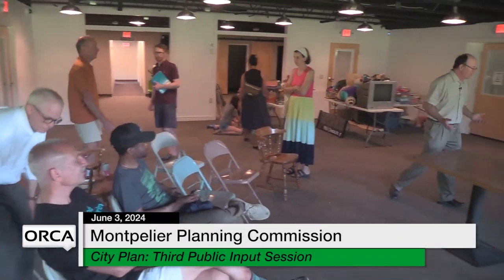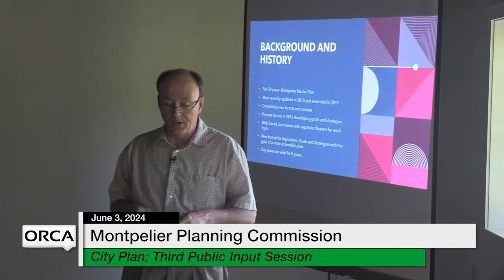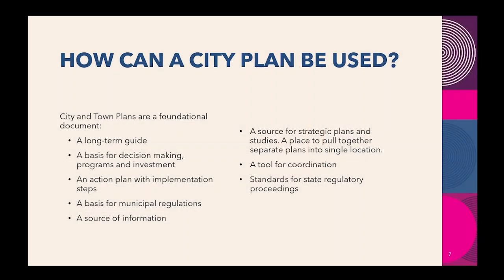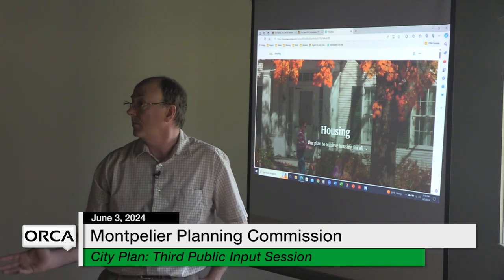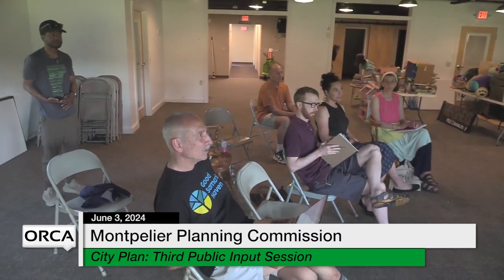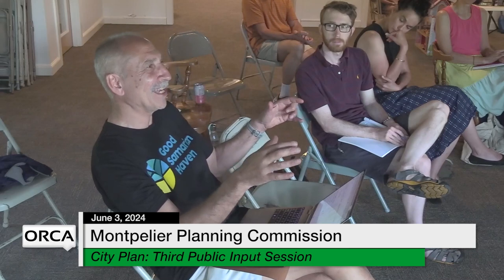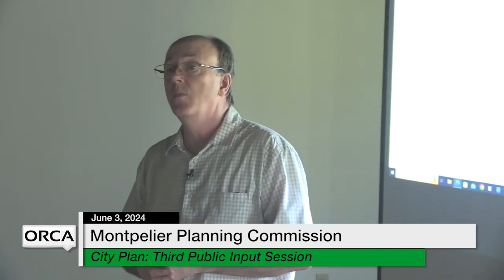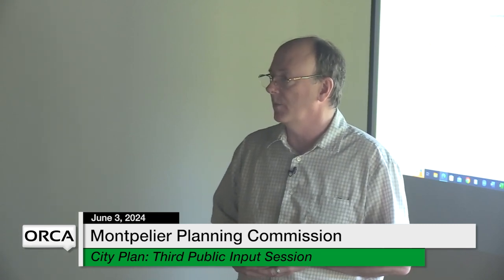Montpelier Planning Commission - City Plan: Third Public Input Session 6/3/2024